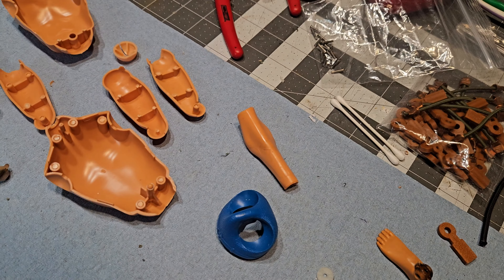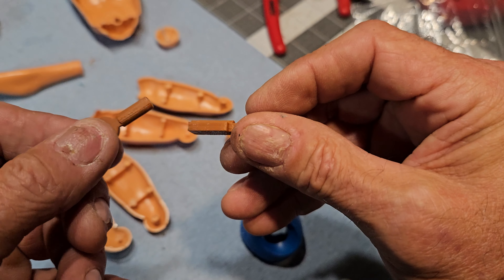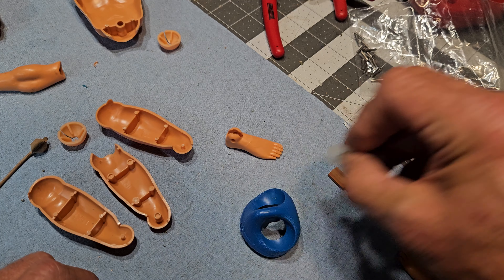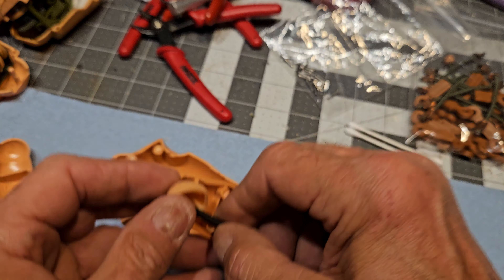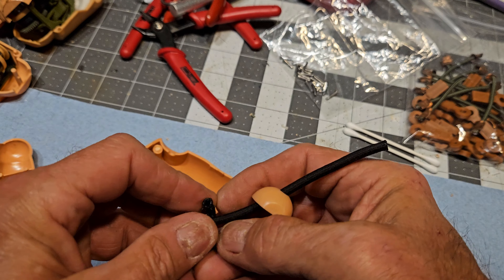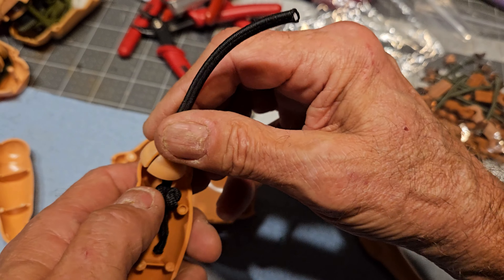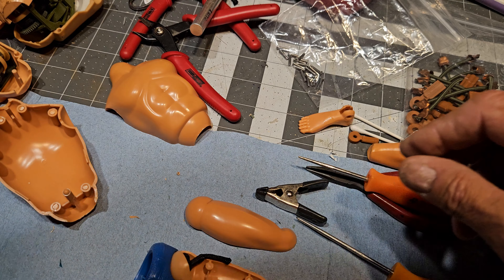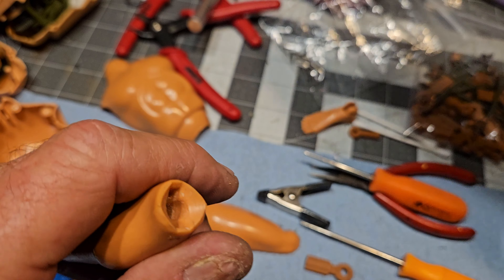Review of Lower Muscle Body Repair Pegs by Brian Gidney. NOT FOR CHILDREN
I fix an MBs lower bod using Brian's new peg kits!